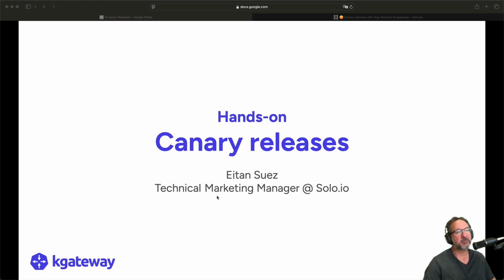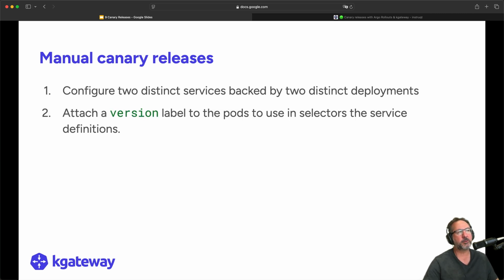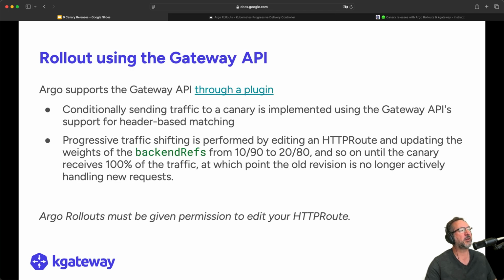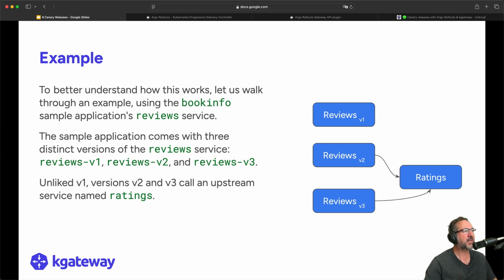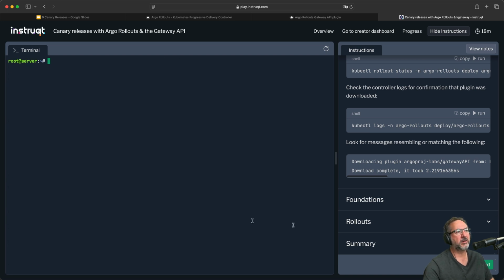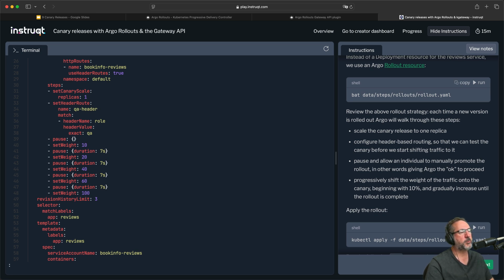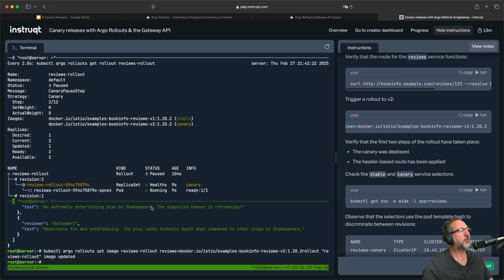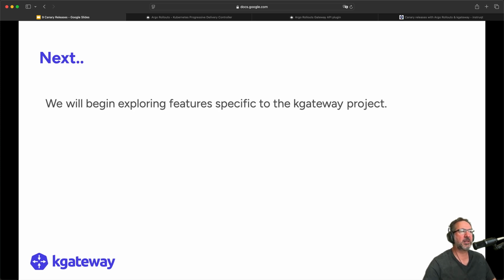Demo: Canary Releases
The Kubernetes Gateway API is quickly emerging as the standard for network traffic management in Kubernetes. In this series, Eitan Suez dives into the Gateway API and its capabilities, alongside the new open-source project kgateway.

In Part 9, Eitan explores the canary release process alongside Argo and kgateway.